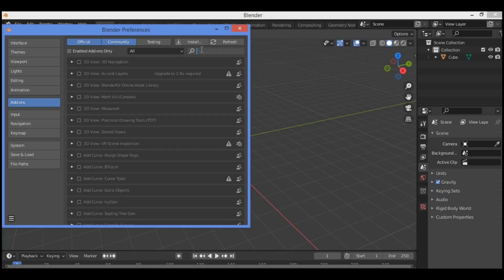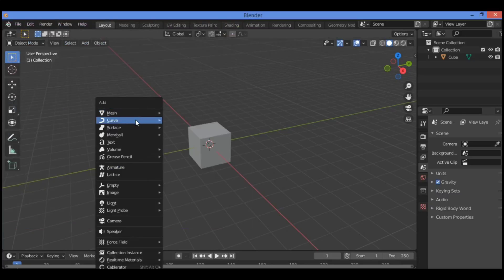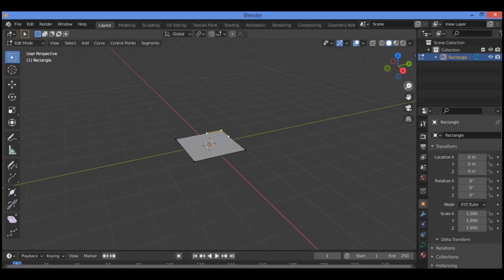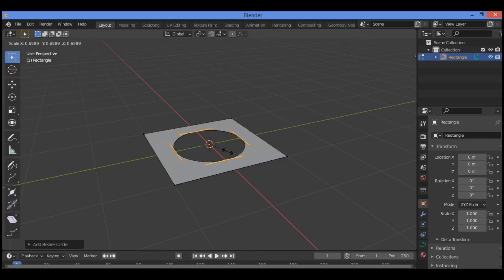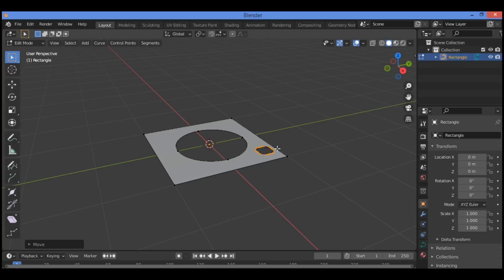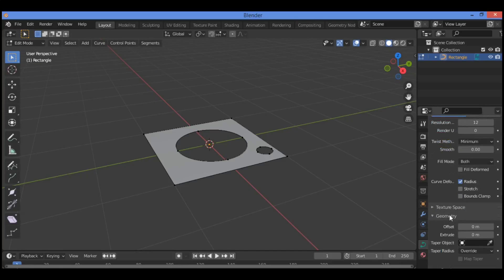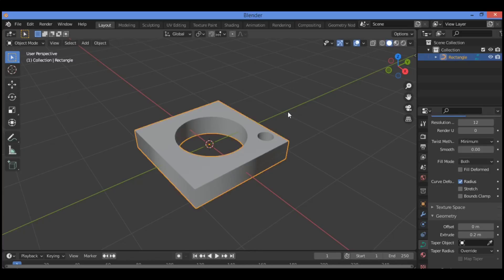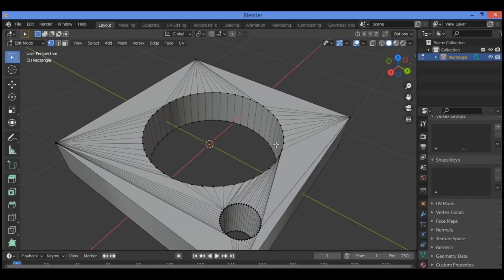How to create hole in your mesh using curves | Blender modeling tutorials in Blender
In this tutorial i will show you how to make holes in your 3D mesh using curves in Blender